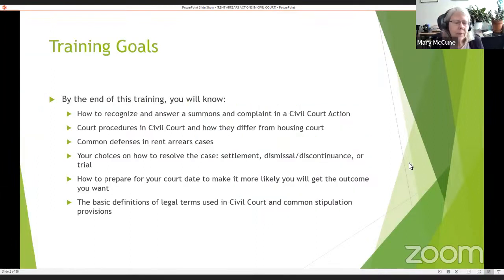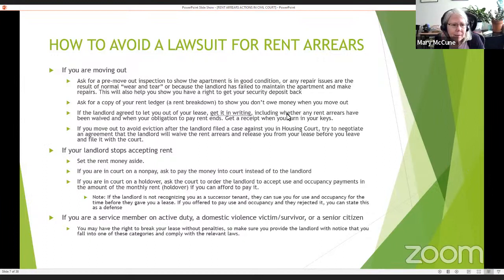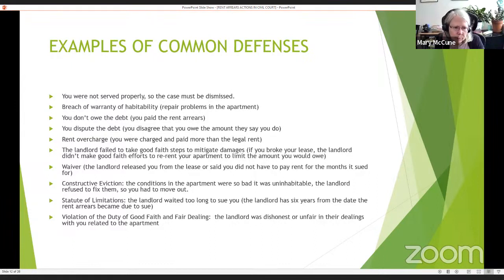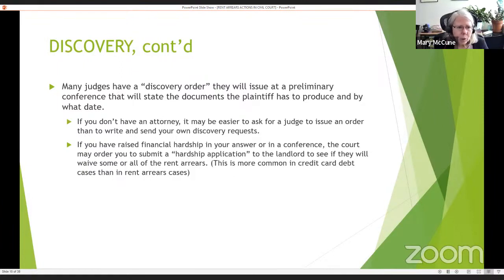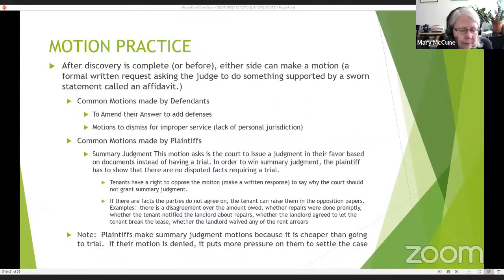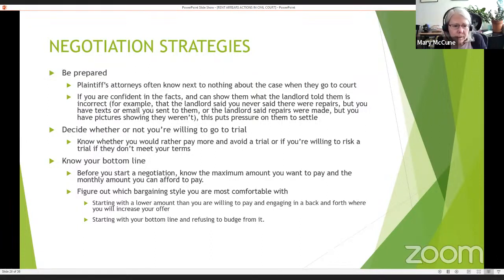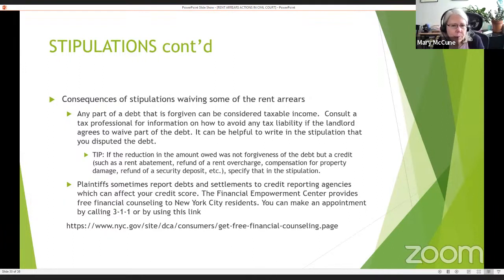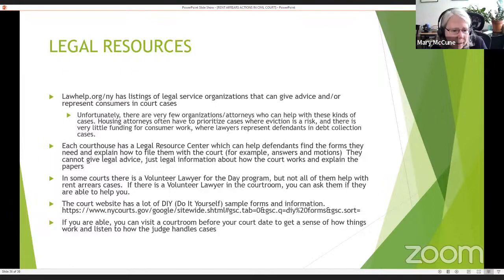Rent Arrears in Civil Court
Presented by Mary McCune, Staff Attorney, Manhattan Legal Services, Inc.

We will learn how to proceed if your landlord sues you for rent arrears in civil court.  We will cover what to expect on court dates, how to prepare your case, how to use your right to discovery to get documents & information from the landlord to see what evidence they intend to present against you, how to negotiate down the amount of the debt or ask for a payout plan, as well as common provisions in settlement stipulations and what they mean.